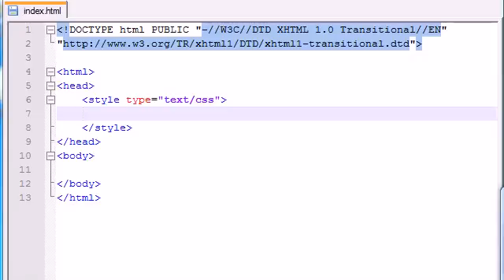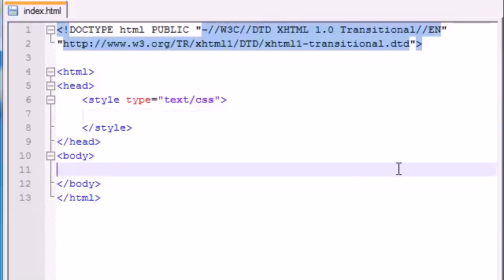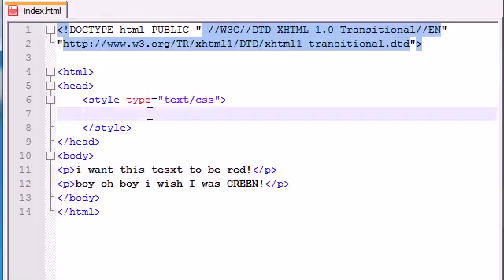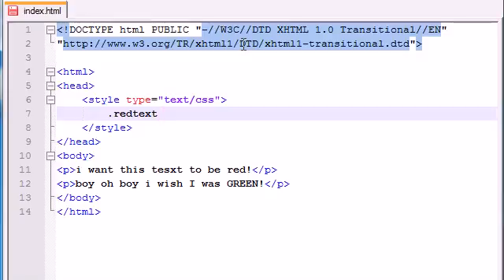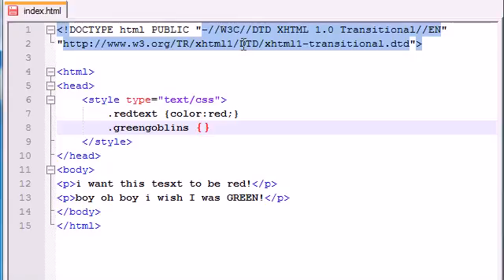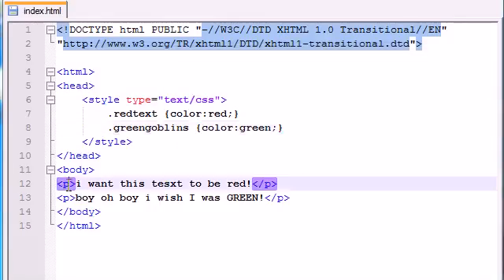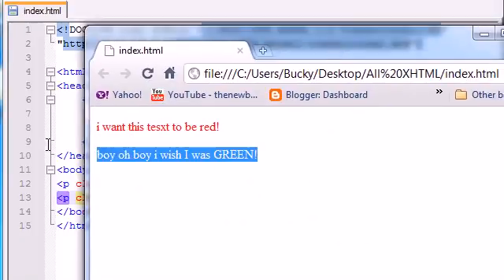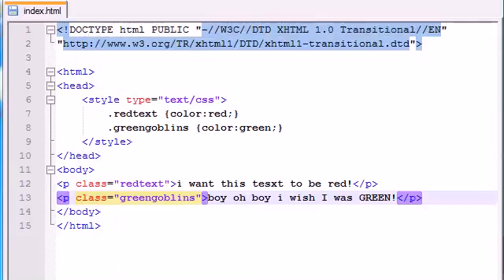XHTML and CSS Tutorial 30 Styling Using Classes ‏ Free Computer Tuts by Aamir Nadeem in English